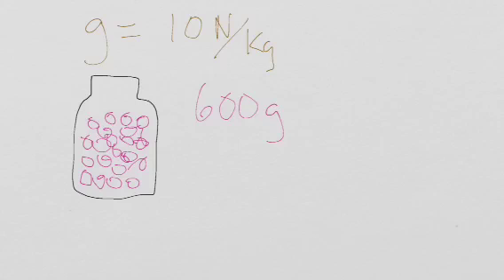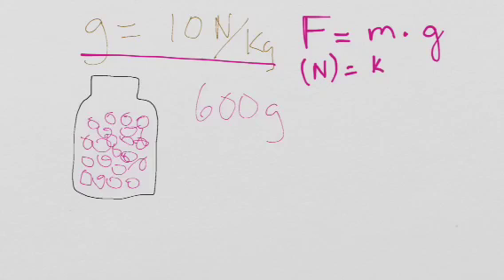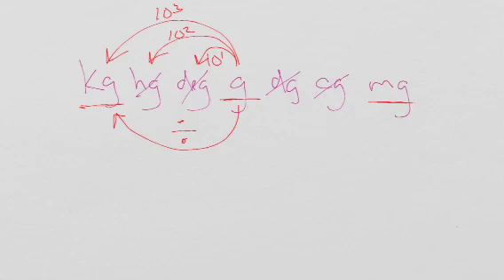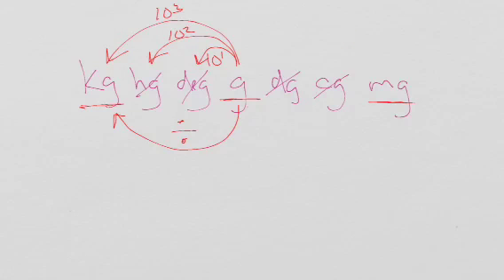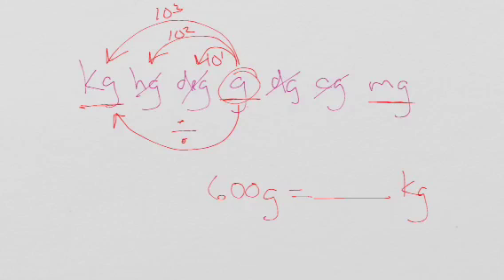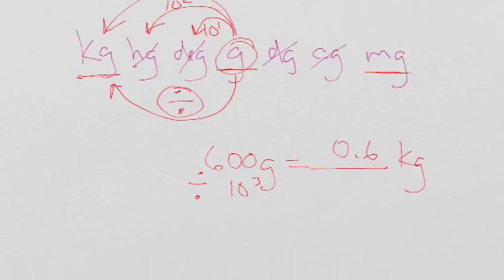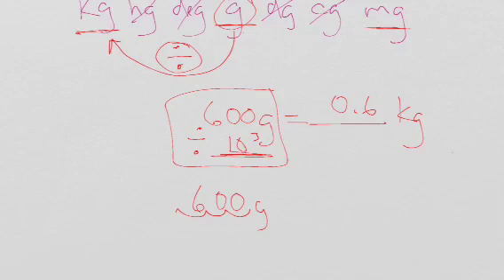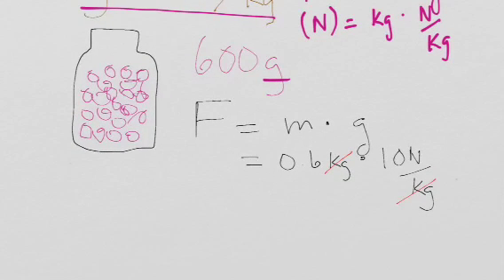Sec I Calculation the weight of an object